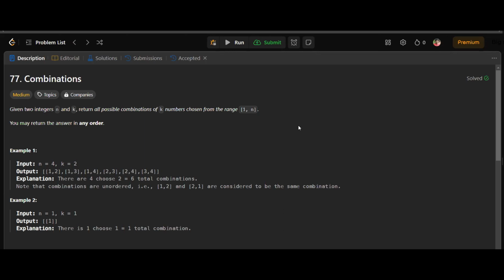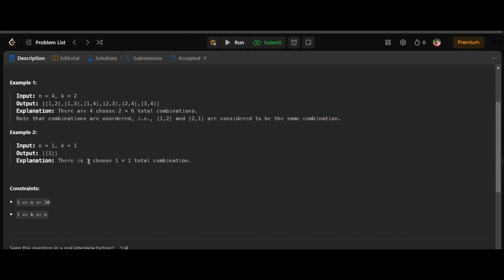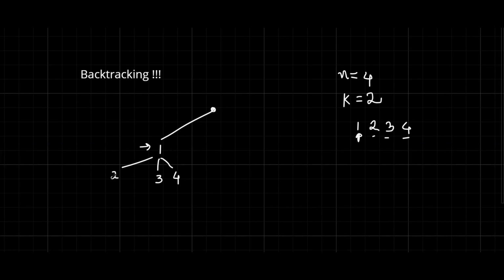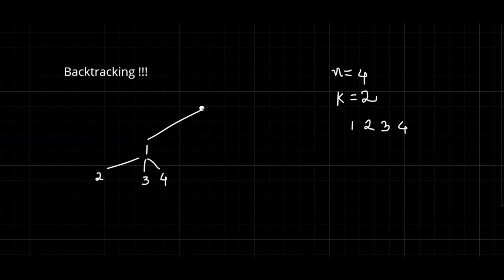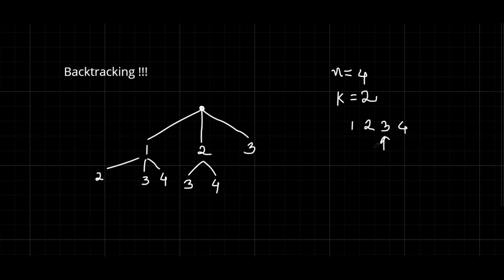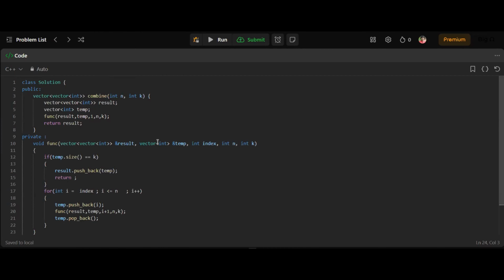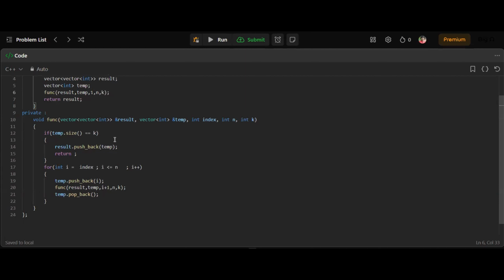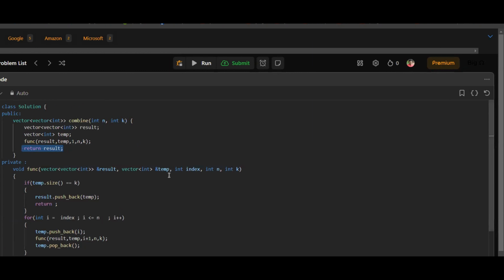Combinations | Facebook Interview Question | Recursion & Backtracking | LeetCode 77 | C++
Timestamp:
0:00 - Understand the Problem
0:58 - Solution of this Problem
6:30 - Complexity Analysis of this Problem